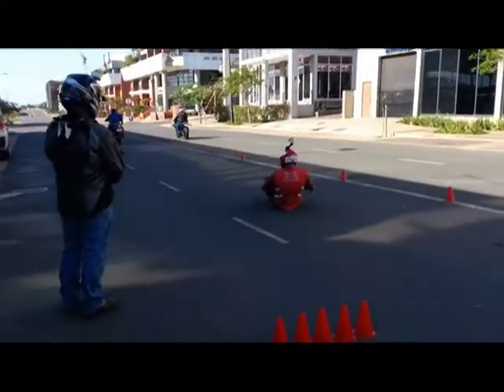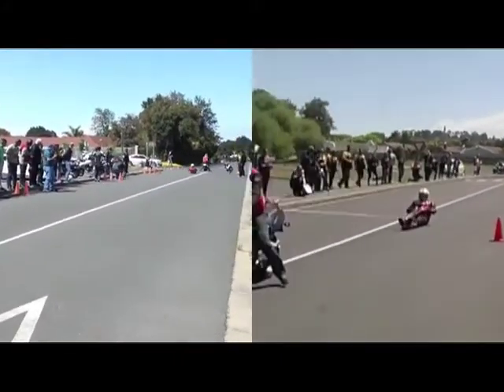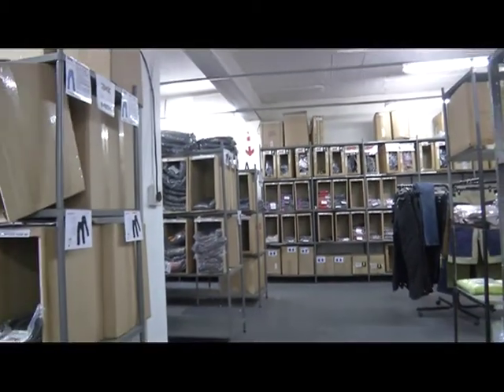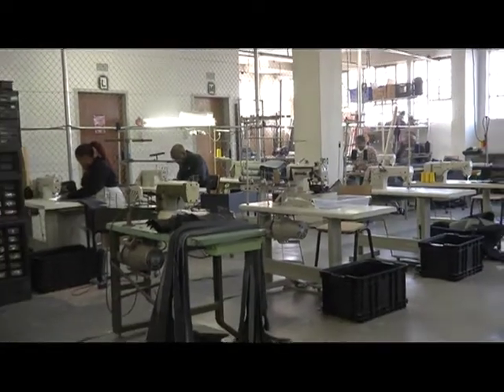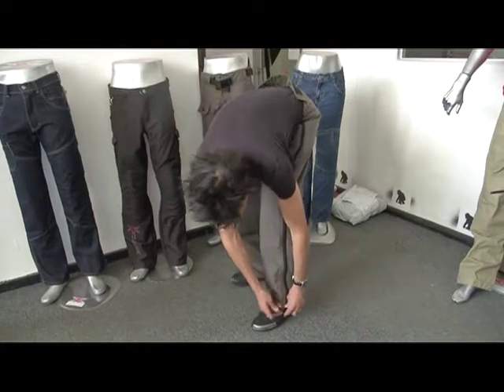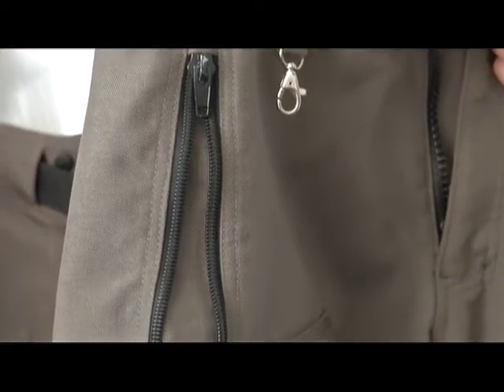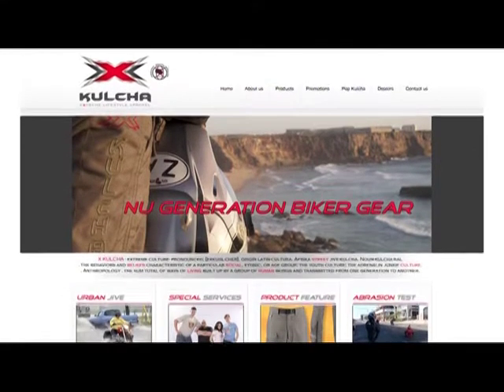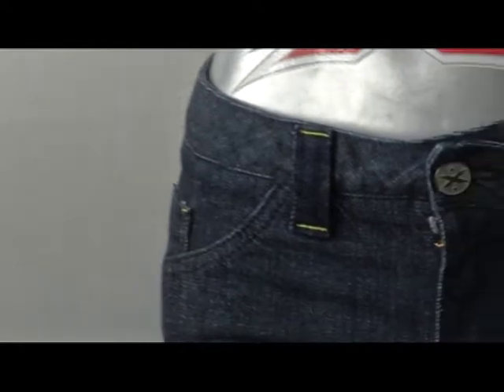XKULCHA factory interview- The Bike Show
The Bike Show does a tour around the XKULCHA factory in downtown Jozi, Gauteng, South Africa. Proudly made in South Africa our jeans are designed and engineered for the African Biking Experience: Hard, tough and hot.